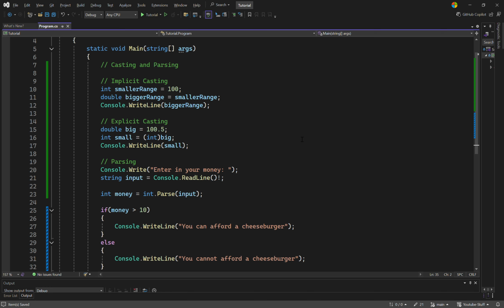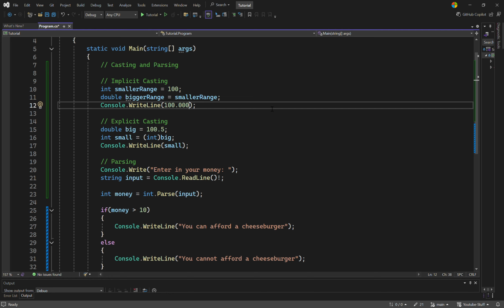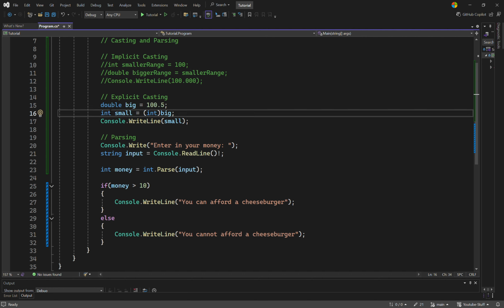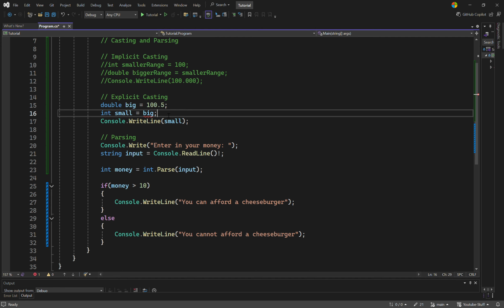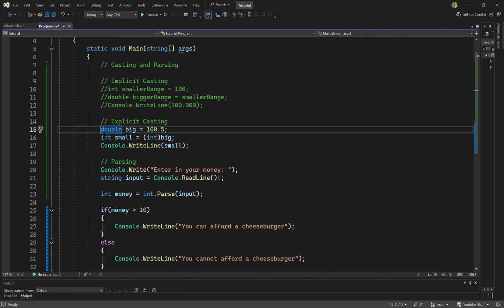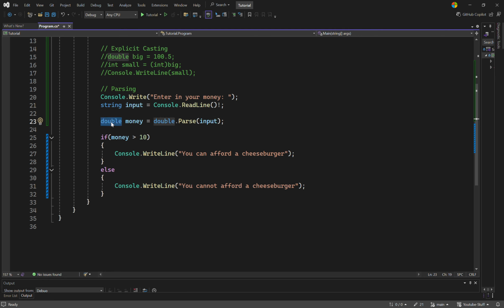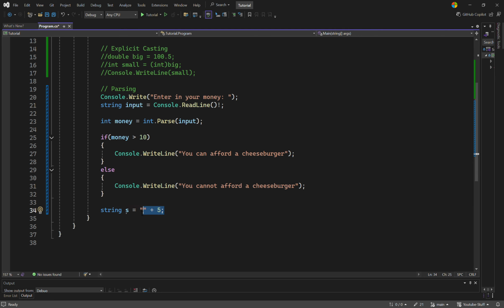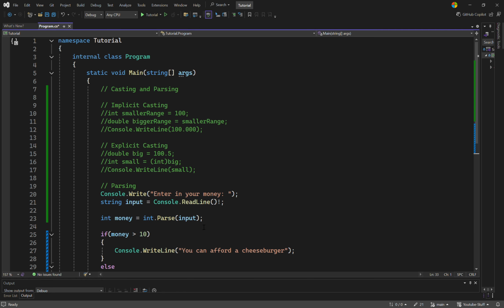Casting and Parsing in C#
Hey y'all, today I'll talk about casting and parsing, which are vital parts of information conversion.